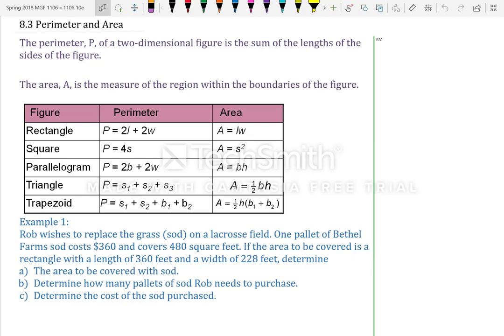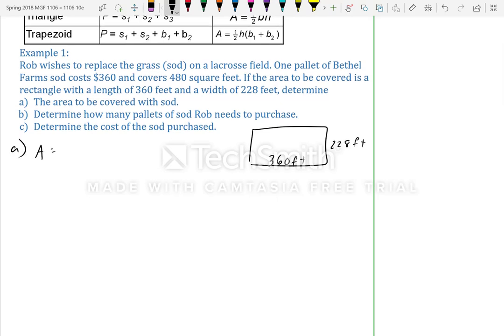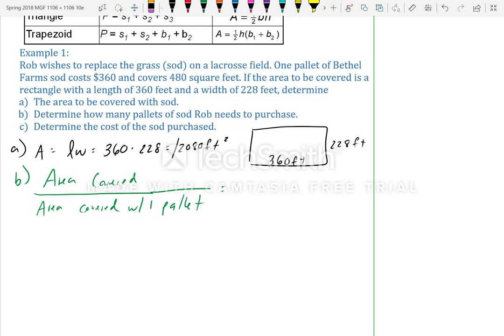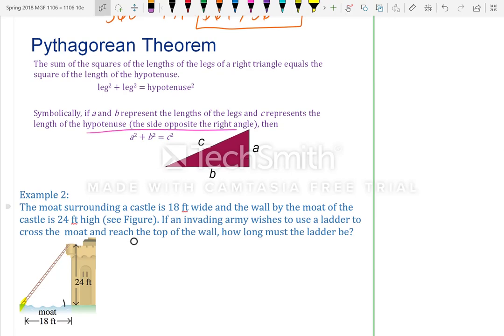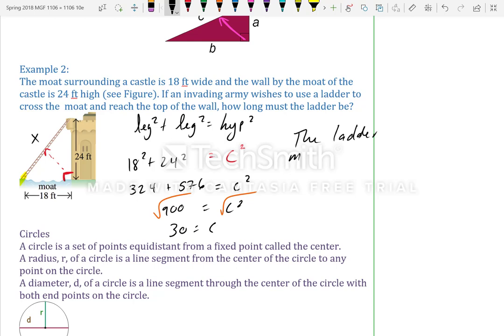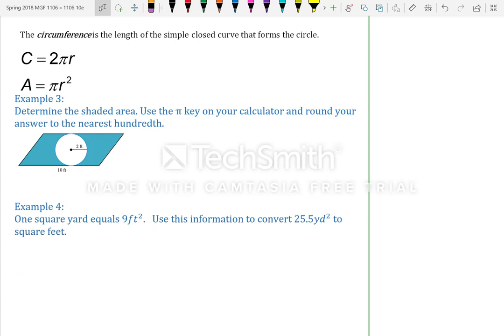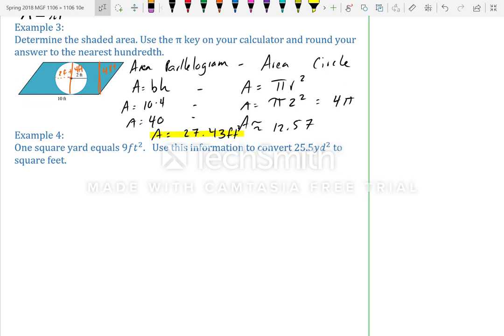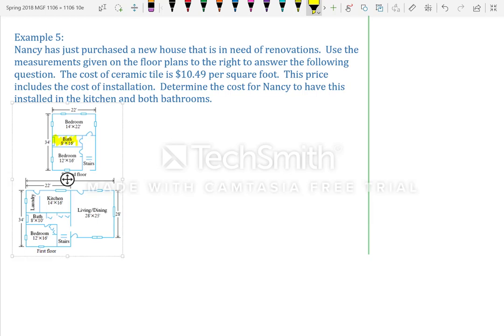8.3 MGF 1106